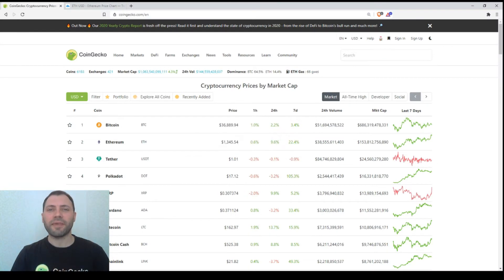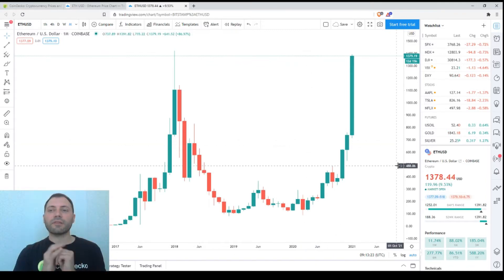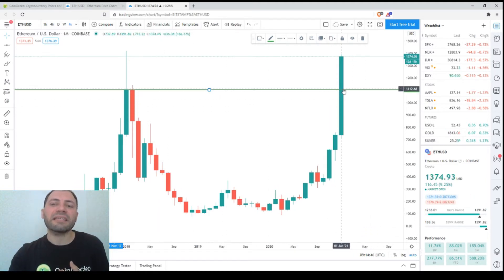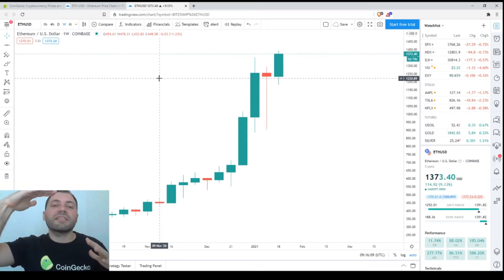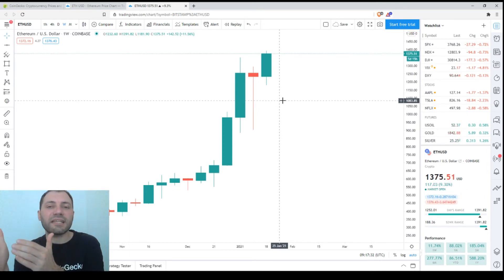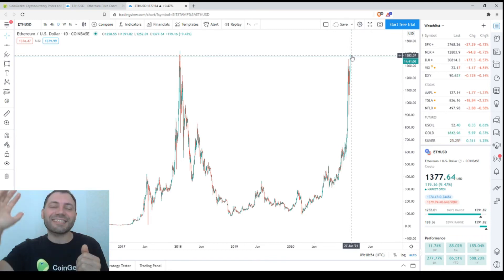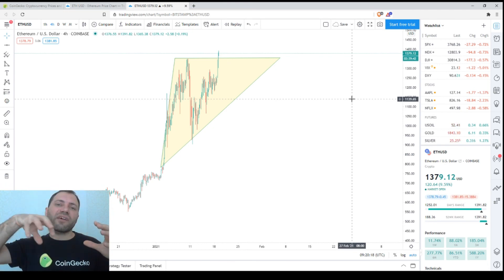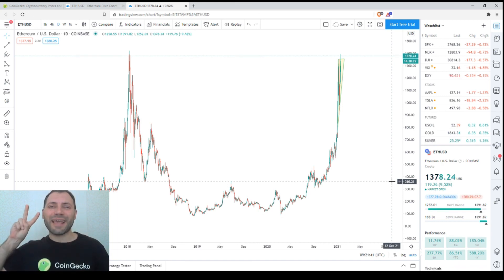Cryptocurrency Market Overview (EN) | 19.01.2021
In this video, I analyzed in detail the price chart of Ethereum (ETH/USD), by using Technical & Candlestick analysis in different time frames.

In addition, I outlined some interesting candlestick formations and chart patterns.

**Important!